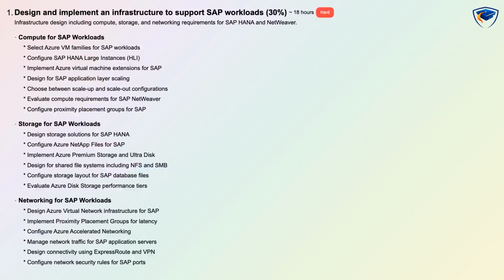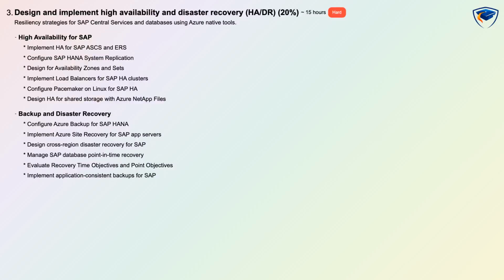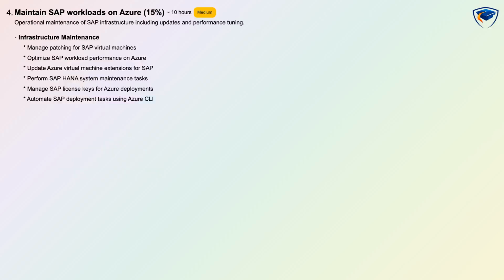AZ-120: Unlock 90% of Microsoft Azure Planning & Admin Certification - Insane High-Demand Skills in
Unlock the full potential of your Azure skills with the most comprehensive AZ-120 syllabus guide, carefully crafted to outshine the competition and walk you through every aspect of the Planning and Administering Microsoft Azure for SAP Workloads exam. What sets this study guide apart is its razor-sharp focus on practical exam prep that you can't find elsewhere.

As a certification aspirant, understanding the exam syllabus is the first step towards achieving success. In this video, we will meticulously break down the official AZ-120 exam domains to provide you with a rock-solid foundation for your exam prep. Here's an overview of the core topics covered:

Core Topics Covered:

- Plan and Implement SAP archetypes (40-50%)
  • Planning and Implementation
  • SAP Architectures
- Implement Azure Services for SAP Workloads (35-40%)
  • Azure Services for SAP Workloads
  • Azure Monitoring
- Maintain and Optimize SAP Workloads on Azure (20-25%)
  • Security and Compliance
  • Performance and Optimization

This in-depth syllabus breakdown is designed to help you methodically tackle the exam content and feel confident on your exam day. Not just stopping at 'what to study', we will dive deeper into study tips and certification best practices to ensure you make the most of your prep time.

Want to achieve an unstoppable score? Boost your score with Exam Sale practice questions and study guides, carefully designed to mimic the real exam experience. Coupled with our expert-crafted study resources and your determination, passing AZ-120 is closer than you think.

Exam prep just got a whole lot easier! Tune in and harness your potential for Azure greatness!

Good Luck!